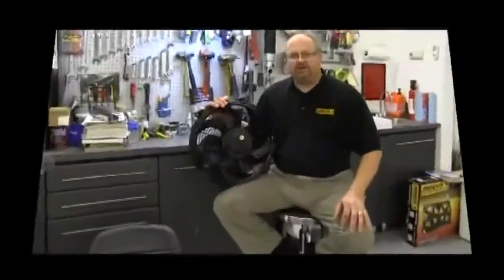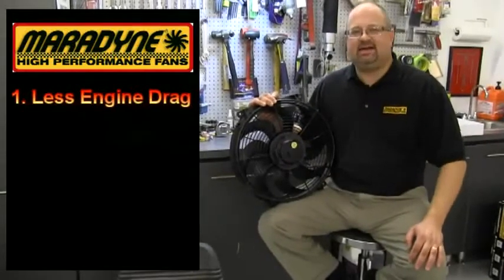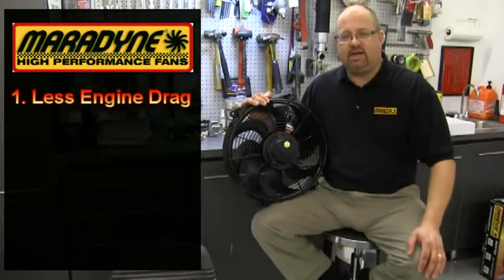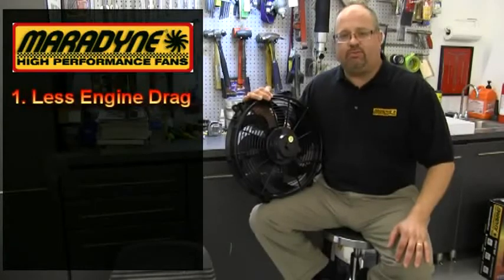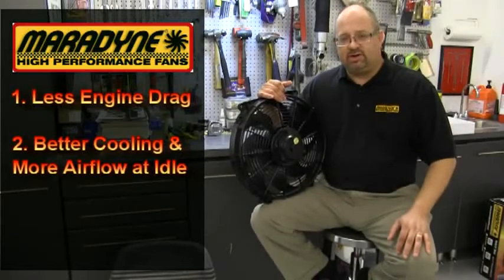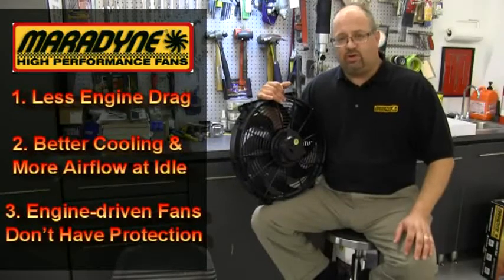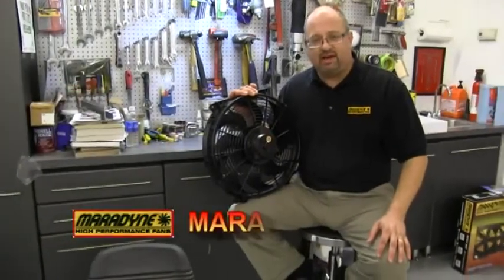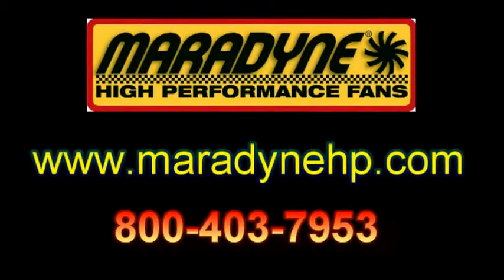Maradyne High Performance 101 Why would I need an electric fan over my engine-driven fan .avi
Why replacing your engine driven fan with an electric radiator fan is a good idea